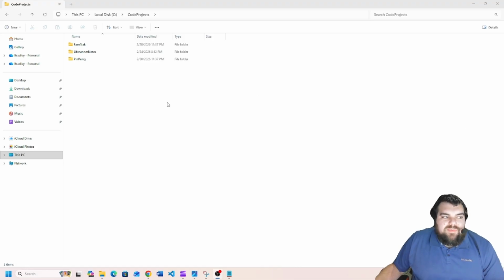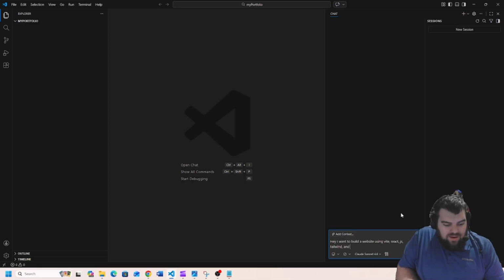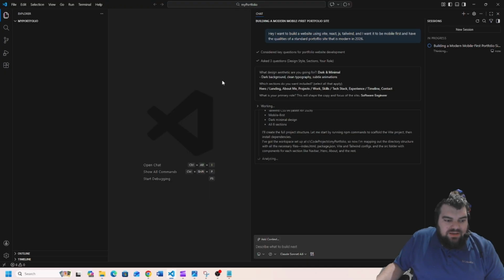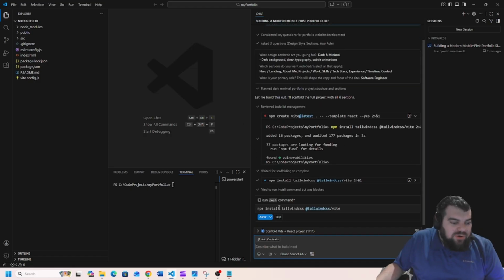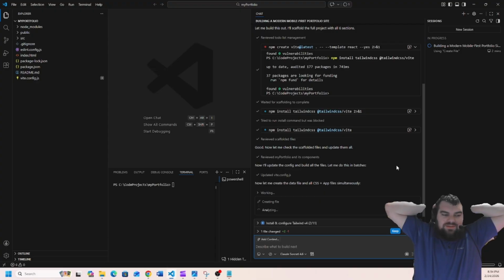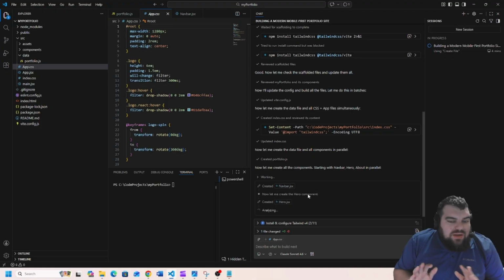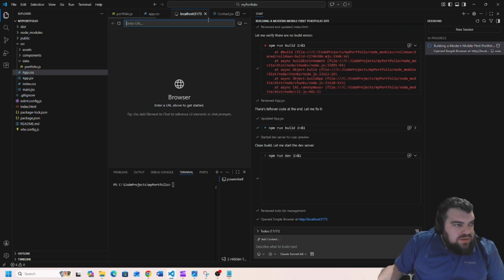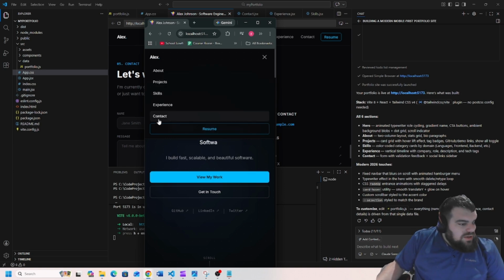Build a Killer Portfolio in 5 Minutes Using Claude AI + GitHub Copilot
I built a clean, modern portfolio website in 5 minutes using Claude AI inside GitHub Copilot… and honestly, it’s kind of insane.

In this video, I show you how I used Claude inside GitHub Copilot to generate a full Vite + React + Tailwind CSS portfolio site — mobile-first, responsive, and production-ready — in just minutes.

AI didn’t just spit out random code — it scaffolded a real, usable project structure with components, layout, styling, and best practices.

Tech Stack

Vite
React
Tailwind CSS
Claude (via GitHub Copilot)

If you're a developer, student, or building your first portfolio, this might completely change how you approach side projects.